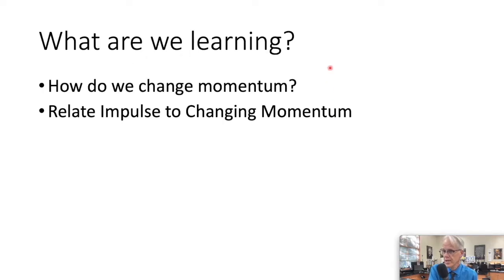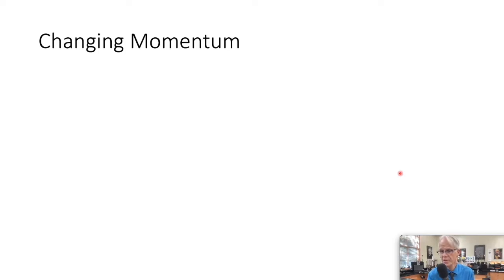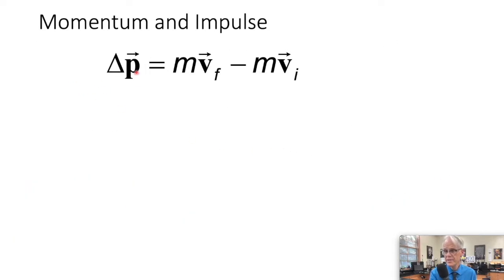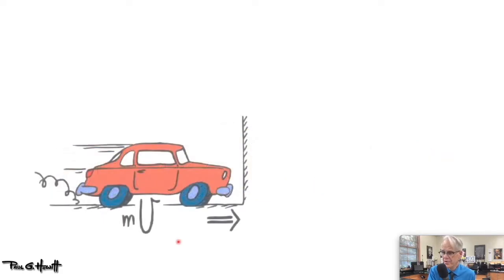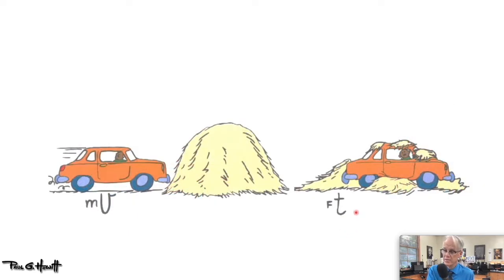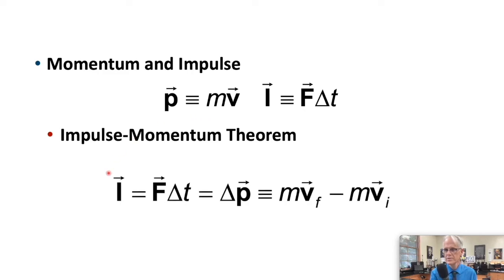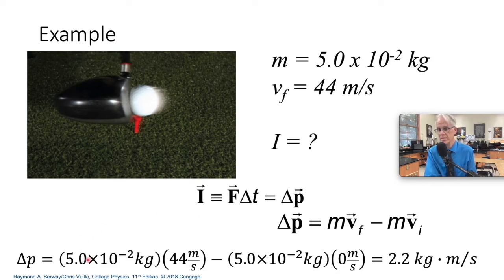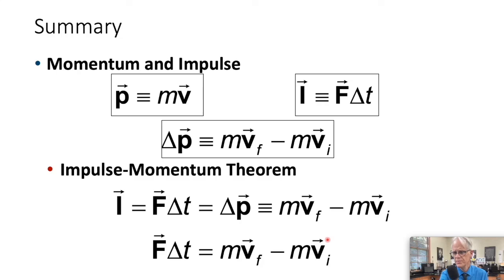M03 Impulse and Momentum